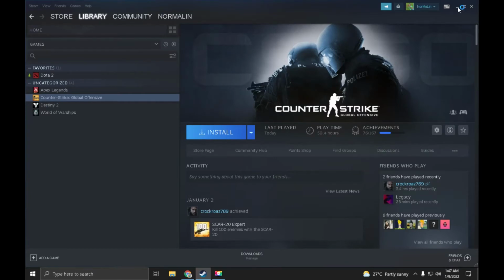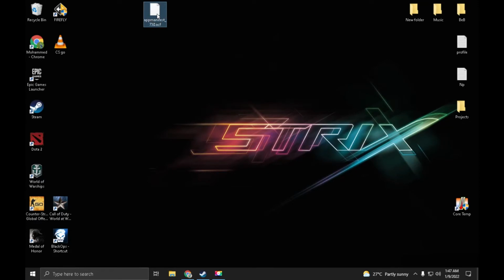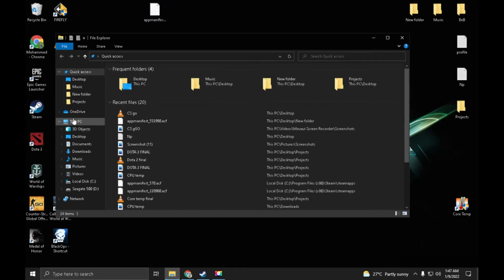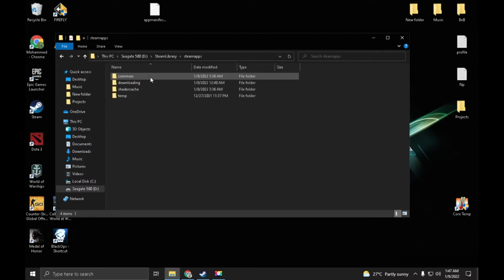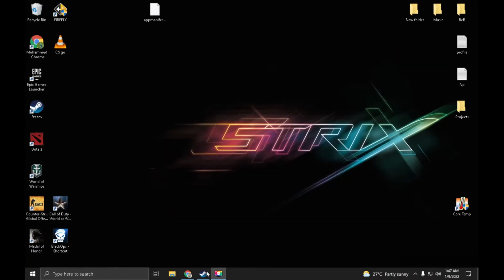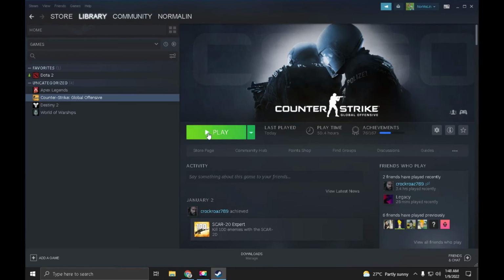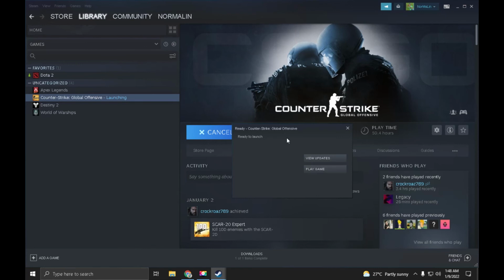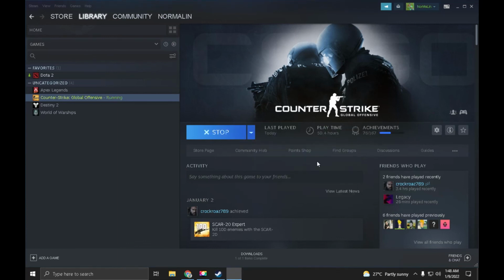CS-GO NOT IN STEAM LIBRARY (Easy solution no reinstall)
Hey guys,

After downloading the file copy and paste it in the steamapps folder which you can find by right clicking on steam and selecting open file location.

Your support is greatly appreciated. Thank you so much, and have a fantastic day! 🌟